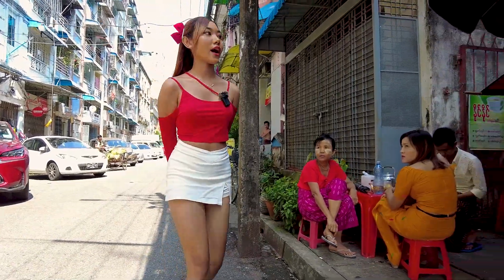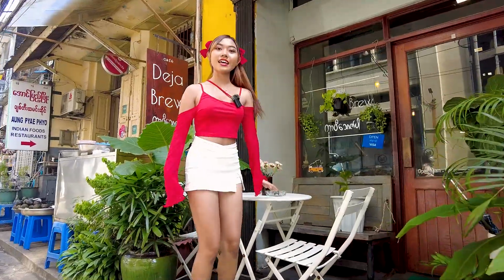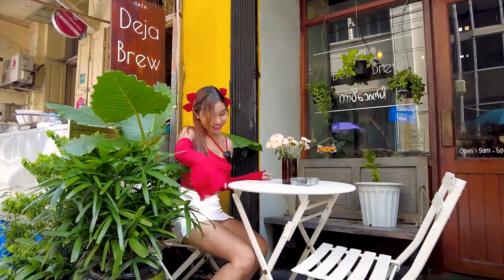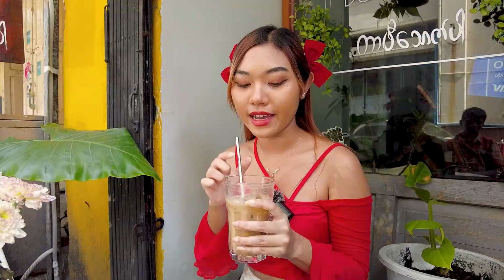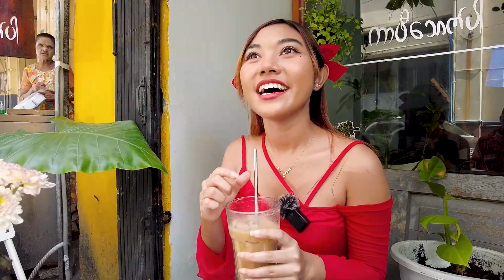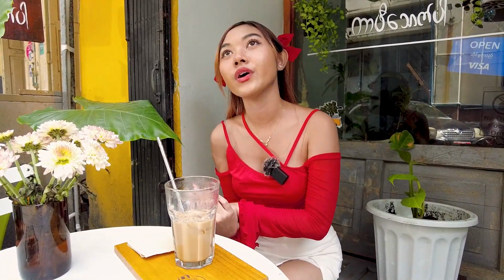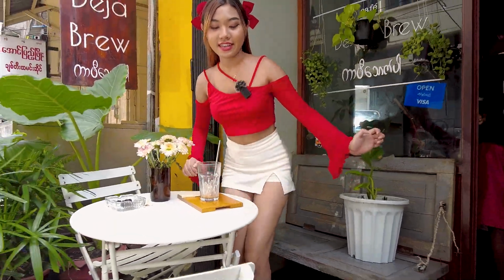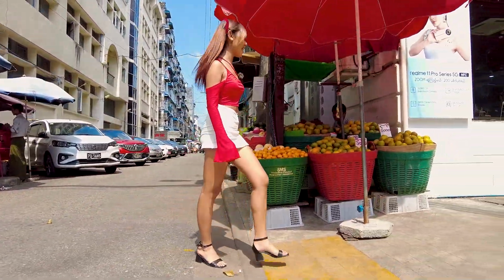Amazing Yangon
Step into the effortlessly chic world of Phoo as she navigates the vibrant streets of Downtown Yangon with the finesse of a seasoned explorer and the style of a runway pro. It's like watching a masterclass in coolness, all while showcasing the beauty of her hometown.

This isn't your regular city tour; it's a cool, calm, and collected trip through Yangon with a side of Phoo's unmistakable charm and grace!